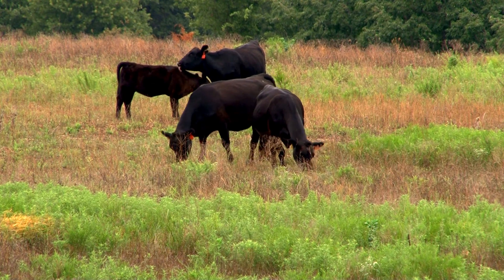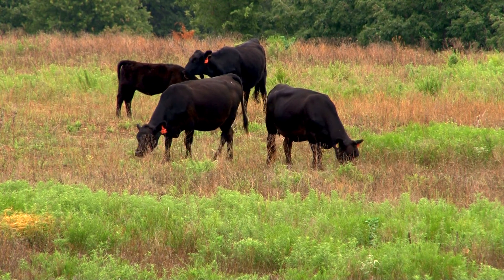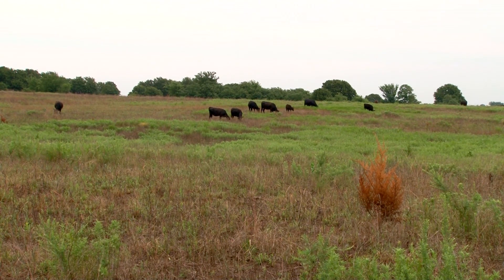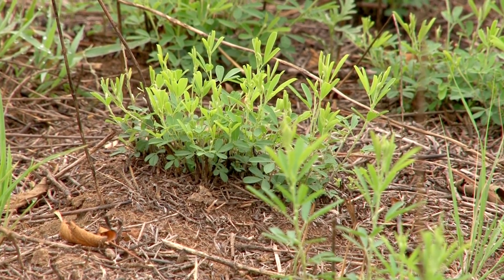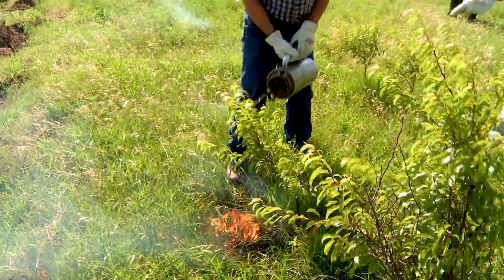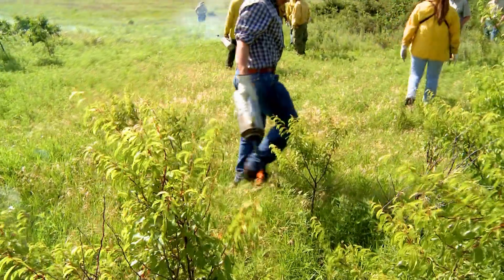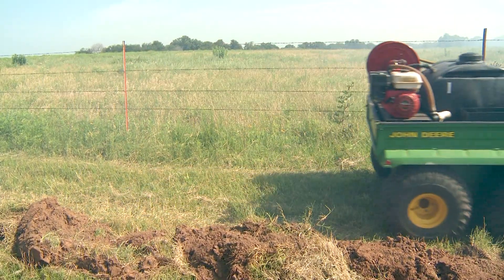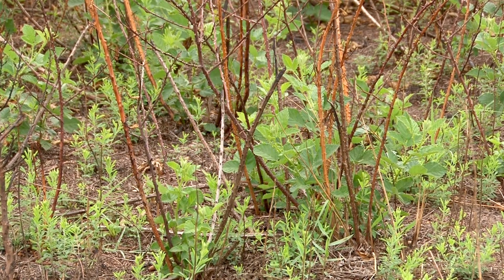Prescribed Burning: Controlling Sericia Lespedeza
John Weir, Oklahoma State University, discusses research in controlling sericea lespedeza by using prescribed burning.

Produced by the Department of Agronomy and the Department of Communications and Agricultural Education at Kansas State University.